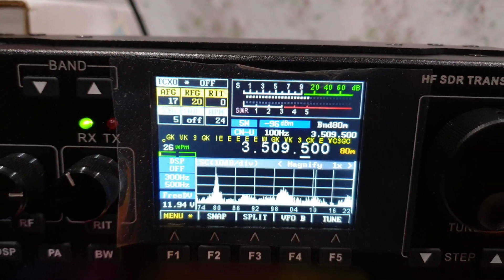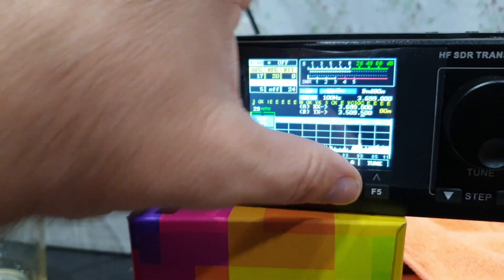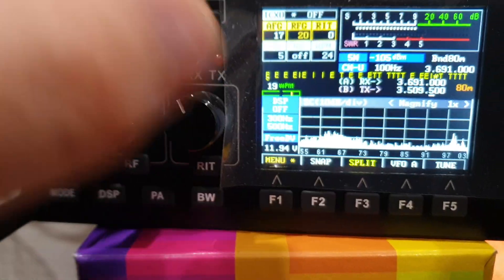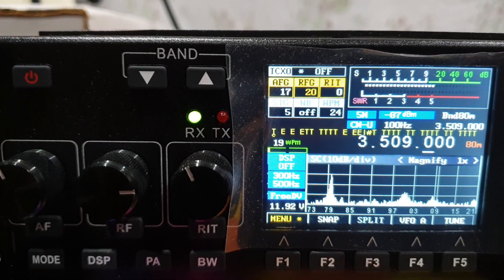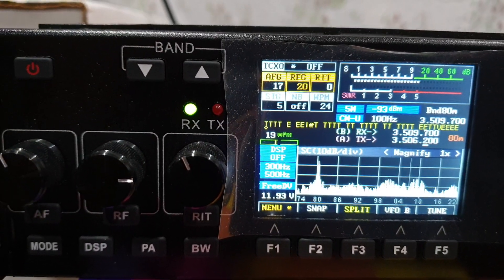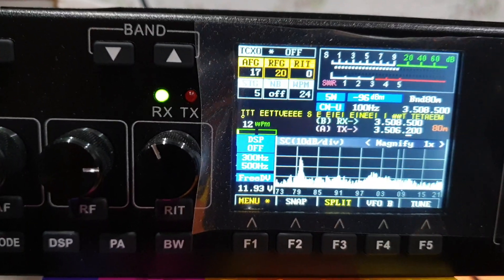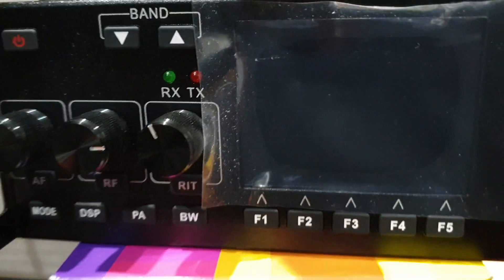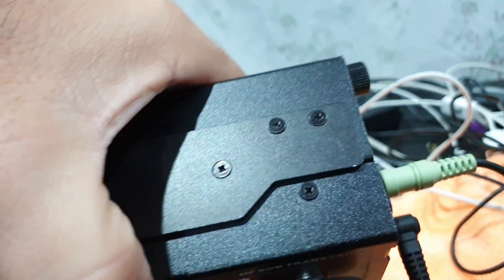Recent RS-978 SDR QRP Transceiver by vk2ir Tommy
80mtrs cw test